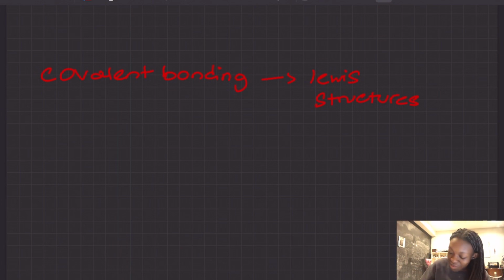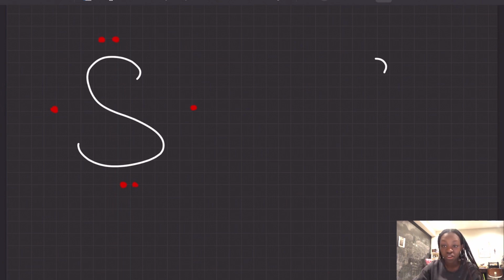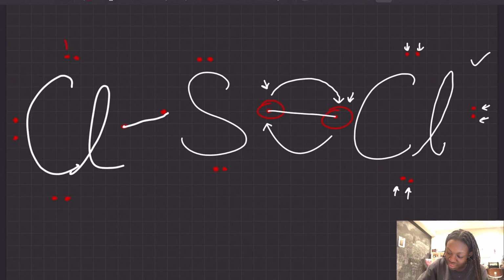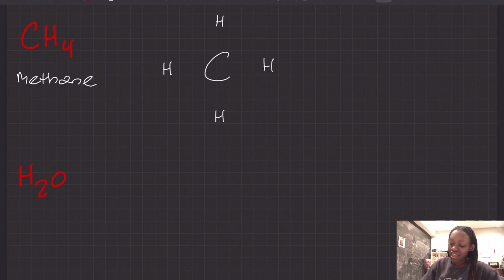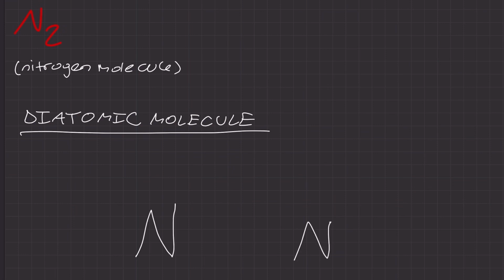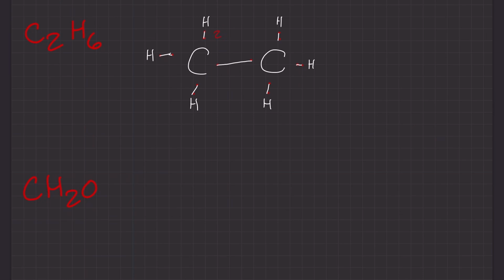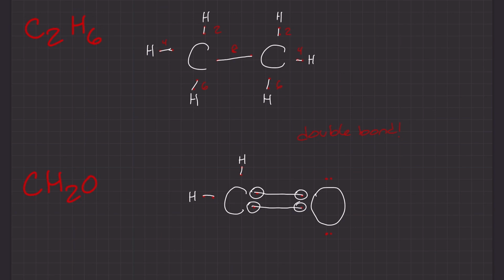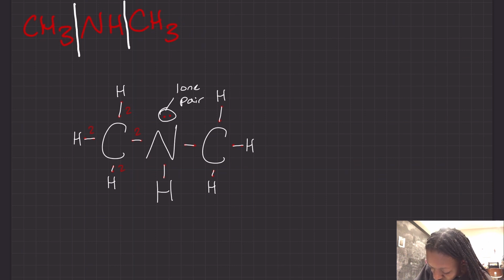Drawing Lewis Structures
Learn how to draw Lewis structures to represent the valence electrons found on nonmetals in the periodic table as well as their covalent bonds!

Have more questions? Ask them in the comments and someone from our team will try to answer them!

VIDEO CHAPTERS:
Introduction - 00:00
Example using sulfur dichloride - 03:31
Drawing the Lewis Structure of CH4 (Methane) - 09:06
Drawing the Lewis Structure of H2O (Water) - 11:57
Drawing Lewis Structures of Diatomic Molecules (N2) - 13:14
Drawing the Lewis Structure of C2H6 - 16:38
Drawing the Lewis Structure of CH20 - 18:07
Drawing the Lewis Structure of CH3NHCH3 - 20:11